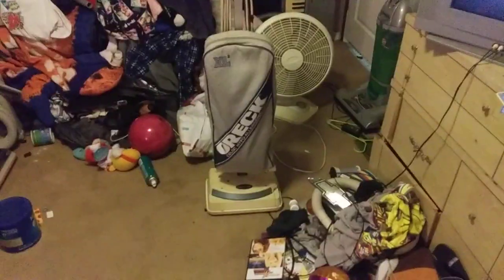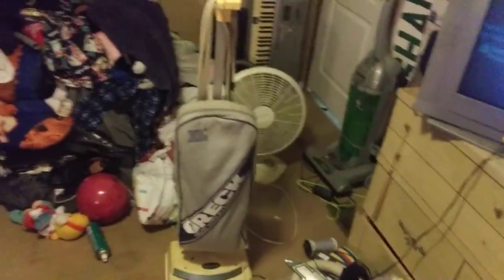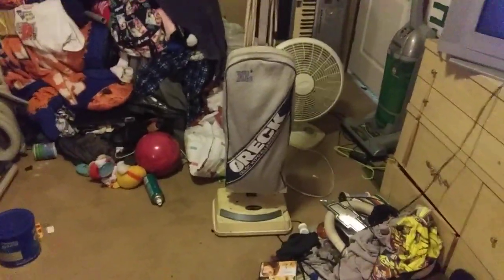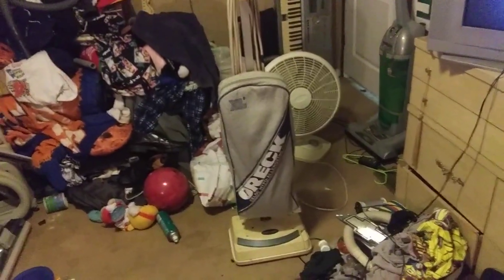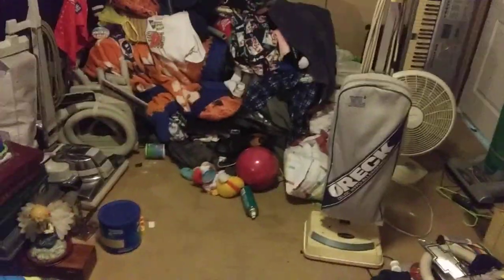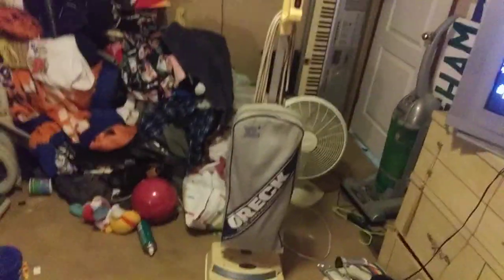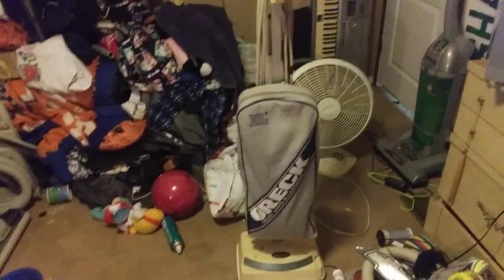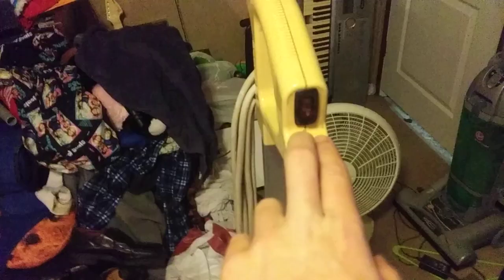Oreck Hypo Allergenic Plus XL2 (2004) upright vacuum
Here's one we haven't seen on my channel in a long time well here it is still running strong does need TLC I got it as is and run it like it is will doin a few things to it n the future hopefully bag and belt is a must but gonna b updating lights on it